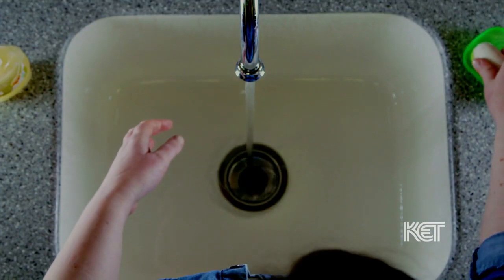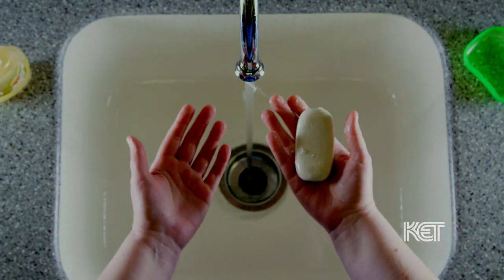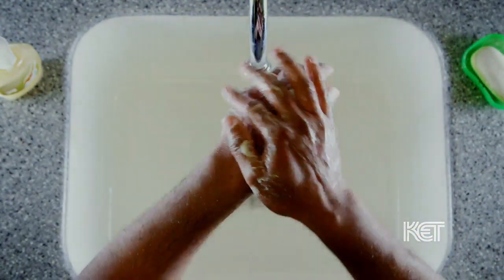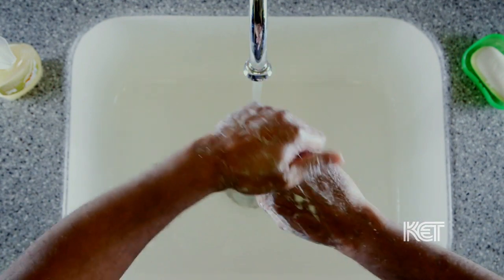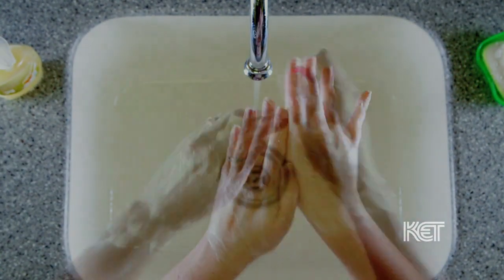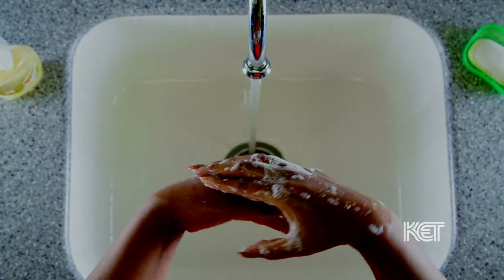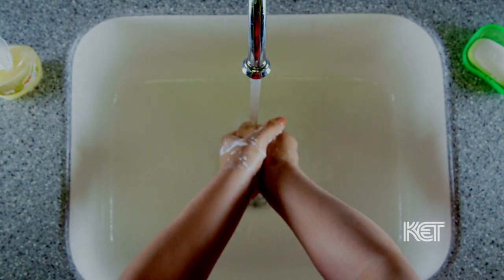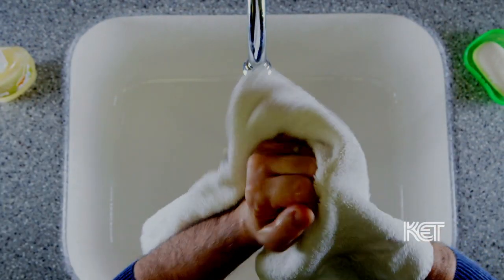Hand Washing Tips | Health and Your Hygiene | KET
We all need to do our part to fight viruses. One of the easiest ways to prevent illness is to wash your hands. Many people just don't know the best way to wash their hands, or they simply don't wash them long enough. Watch this quick video to make sure you stay well and help prevent the spread of viruses.